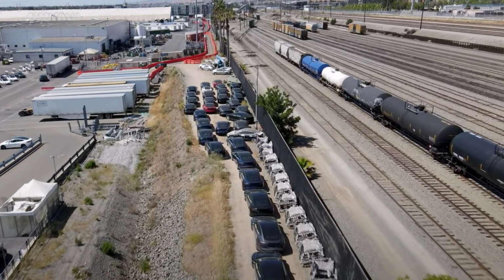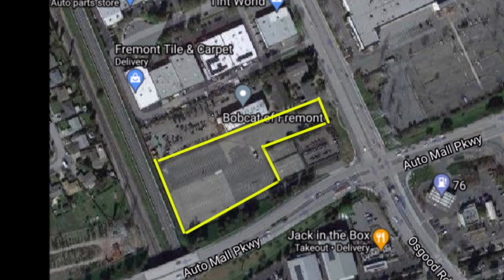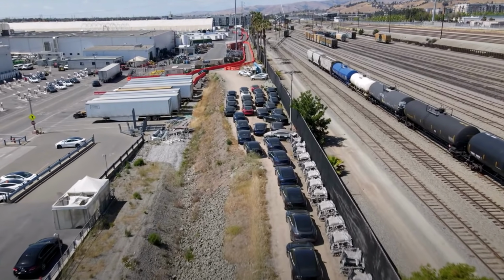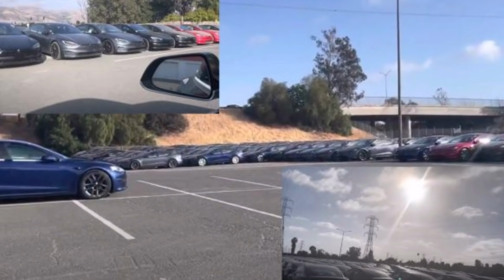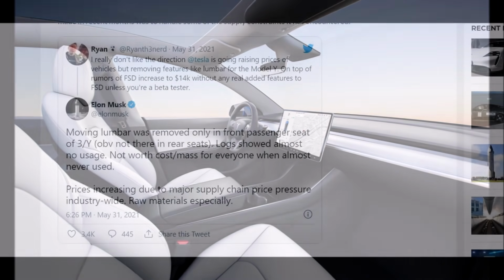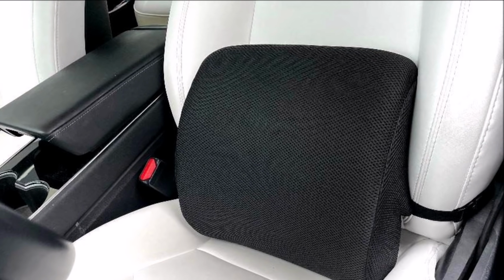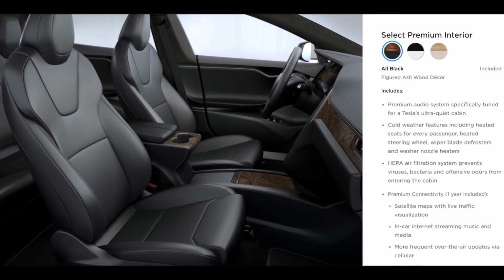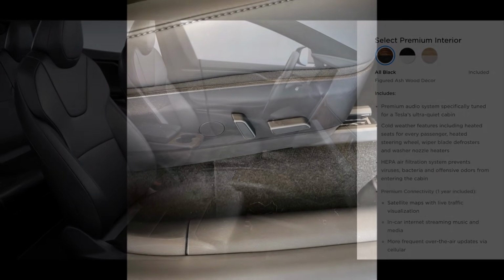Watch Parking Near Fremont With Hundreds of Refreshed Model S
A parking lot with hundreds of refreshed Tesla Model S vehicles has been discovered near Tesla’s Fremont factory.

After postponing a week, Tesla has set June 10 as the refreshed Model S delivery event day. In the last several weeks we have seen Tesla's Fremont plant's parking lot filled with new Model S vehicles. But there is an overflow and apparently, Tesla has removed dozens of refreshed Model S vehicles to a new area on the test track, and even some were lining a fence adjacent to the railroad tracks.

"As recently as last week we have also seen hundreds of them show up in the logistics lot waiting to be loaded onto car carriers as if they were heading out in preparation for customer deliveries. Now it appears Tesla may have simply run out of space to store them all. A parking lot just 3.3 miles away from the factory has been discovered packed with hundreds of dusty vehicles. The discovery was made by Larry Davick, who posted a pair of videos to YouTube showing the parking lot appears to be open and fully accessible to the public," reports Darryn Jones from Drive Tesla Canada.

Larry Davick says this overflow parking lot is located at the intersection of Automall Parkway and Osgood Rd in Fremont.